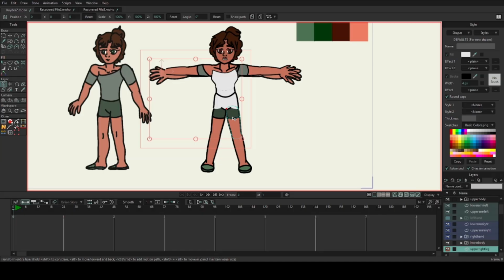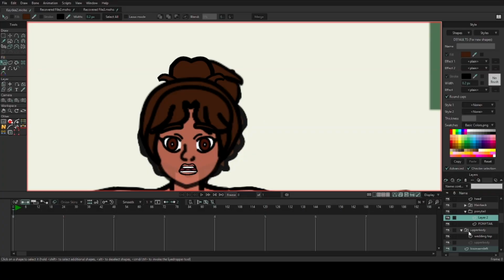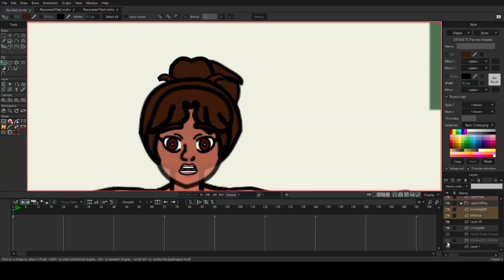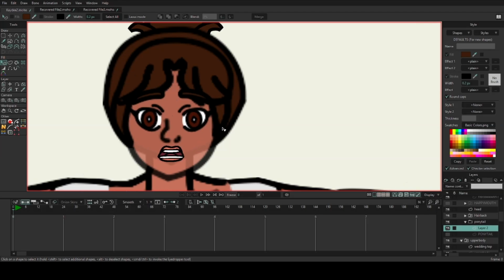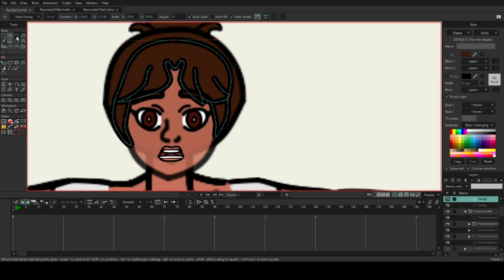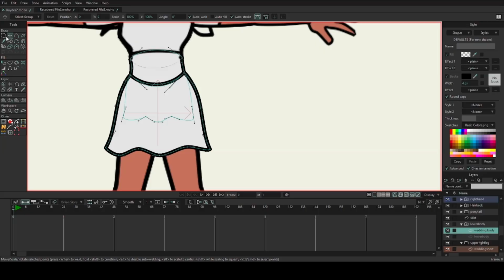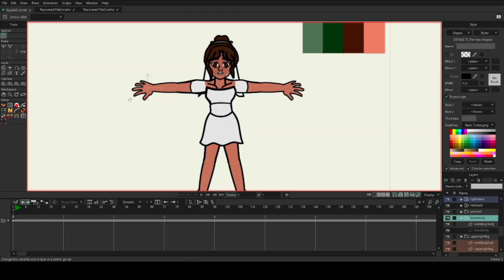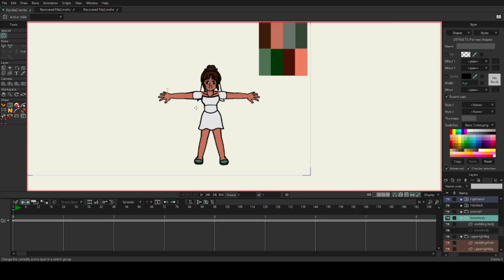Is racism funny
working in moho and talking about the sims, politics, misandry, and animation software? Bad combo